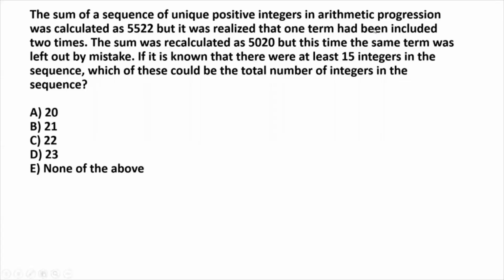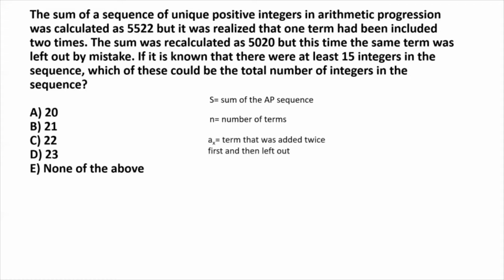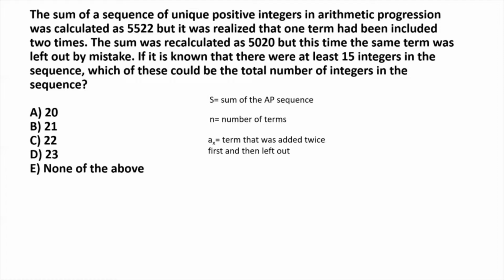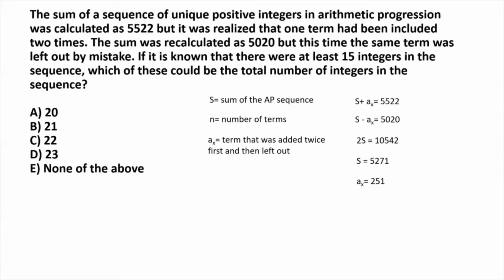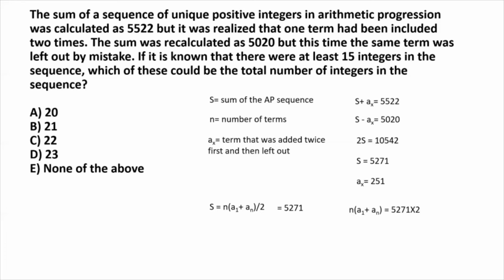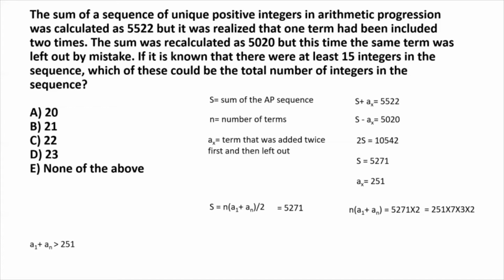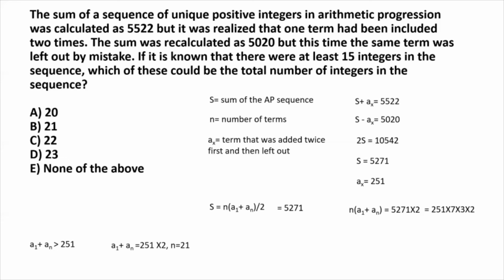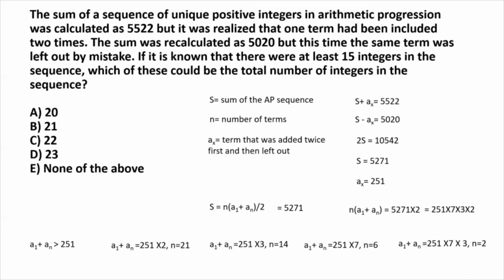A Challenging Problem on Arithmetic Progression| CAT, GMAT, GRE, SAT, ACT, CBSE , IITJEE Problem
Can you solve this challenging problem in Arithmetic Progression?
The sum of a sequence of unique positive integers in arithmetic progression was calculated as 5522 but it was realized that one term had been included two times. The sum was recalculated as 5020 but this time the same term was left out by mistake. If it is known that there were at least 15 integers in the sequence, which of these could be the total number of integers in the sequence?
A) 20
B) 21
C) 22
D) 23